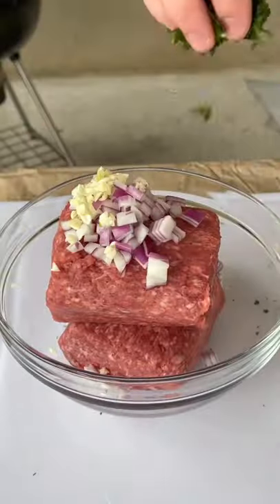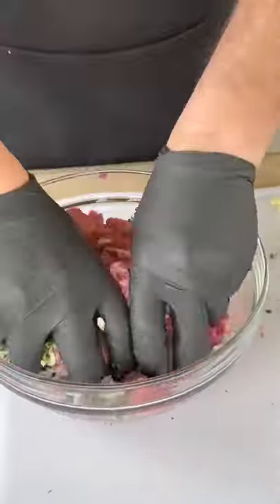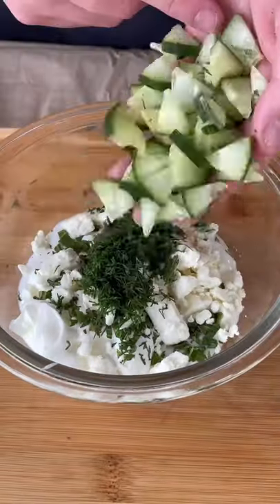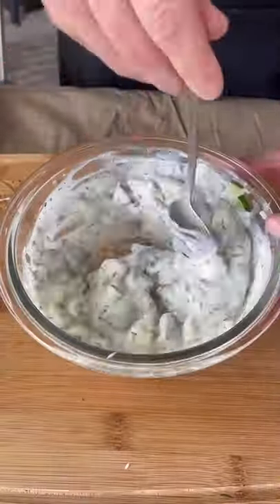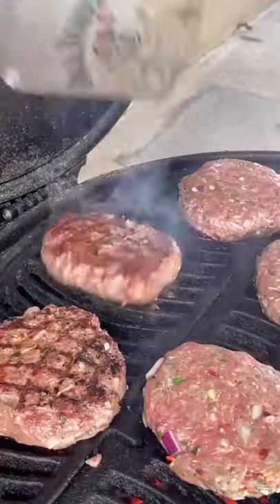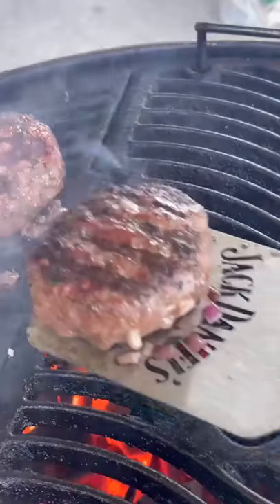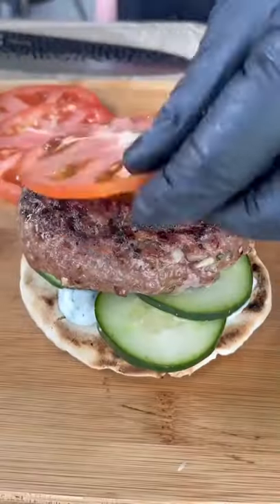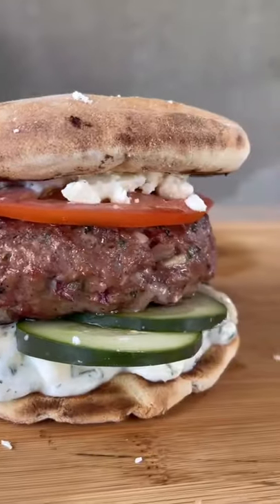Epic Greek Lamb Burger (With a delicious creamy sauce)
Ground lamb is such an amazing source of protein! For example, there are 25 grams of protein in 3 ounces of lamb. Not only is it super healthy but this greek inspired lamb burger is phenomenal and explodes with flavor.

| FUEL |
Charcoals I use:

CUISINART 360 XL 22-Inch Round Flat Top
Cuisinart 360 XL 30 Inch Round Flat Top